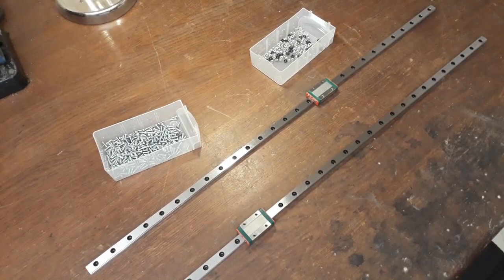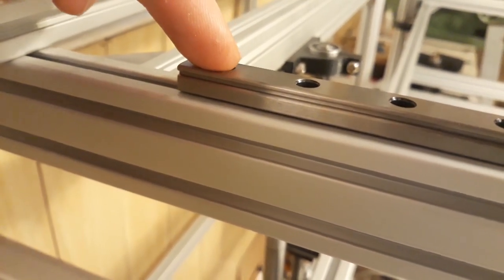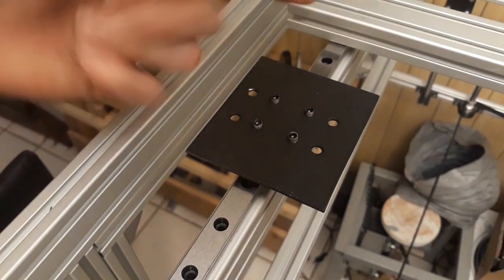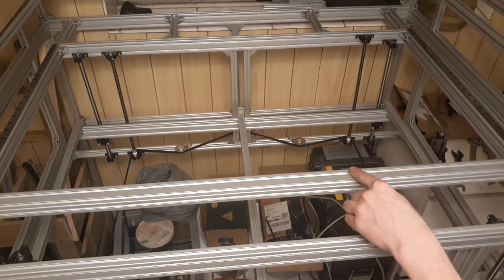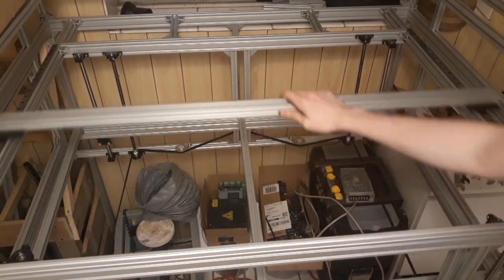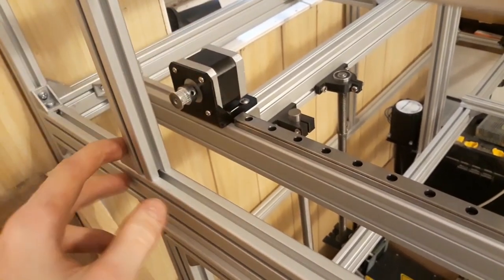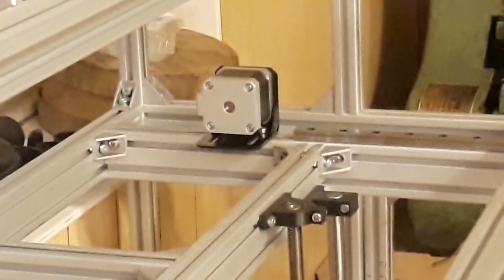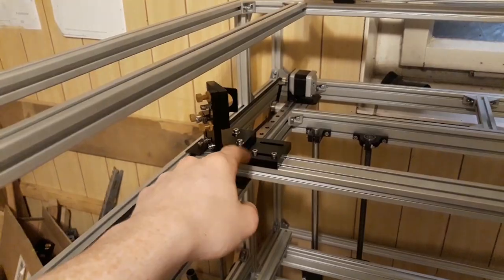Building a Lasercutter! - Ep. 3: Installing the X Axis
► In this episode are going to mount the x axis and hook it up to the stepper motors.
► The linear rails for the x axis have arrived, but the one for the y axis still needs to arrive, so I decided to split up the video for the x-y-mechanic.